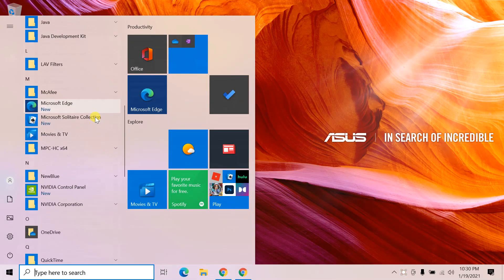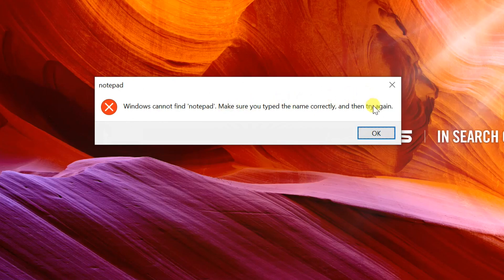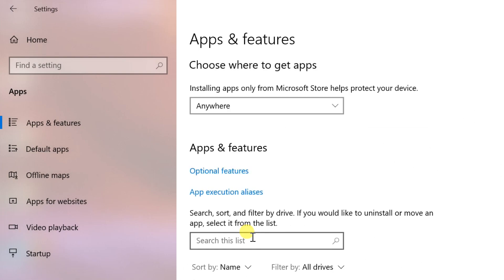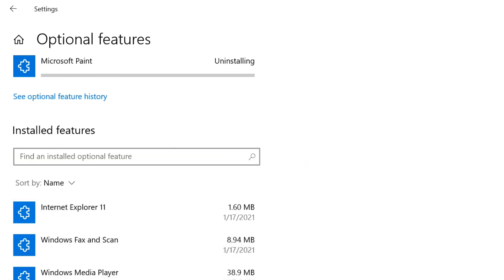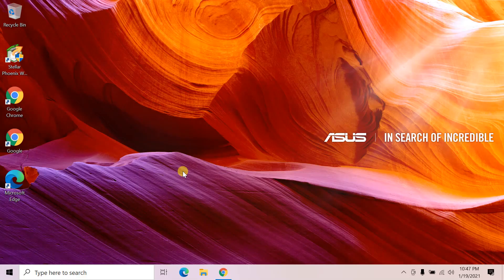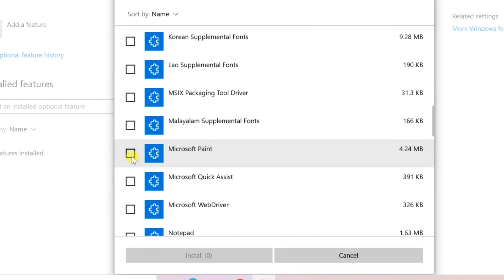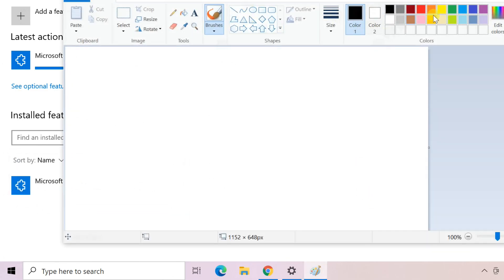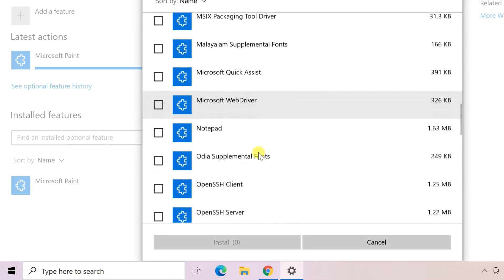How to Fix Some Built-in Apps (MS Paint , Notepad, etc.) Not Working in Windows 10 after Reset PC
How to fix Optional Applications (MS Paint , Notepad, etc.) not work in Windows 10 after Reset PC
solve error message "Windows cannot find notepad, Make sure you typed the name correctly and then try again"
Learn how to resolve the issue of built-in apps not working in Windows 10 after performing a PC reset. In this comprehensive guide, we'll walk you through step-by-step solutions to get your essential Windows apps up and running smoothly. Whether it's the Start Menu, Cortana, or other built-in applications causing problems, we've got you covered. Watch this tutorial to ensure your Windows 10 experience is seamless even after a PC reset. Don't let app issues hold you back - get your system back to its best with our troubleshooting tips!